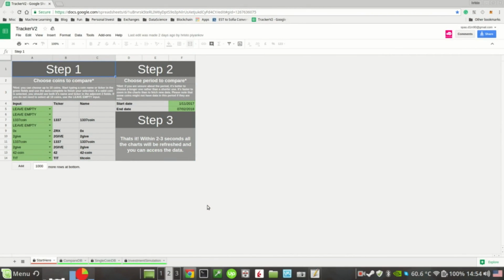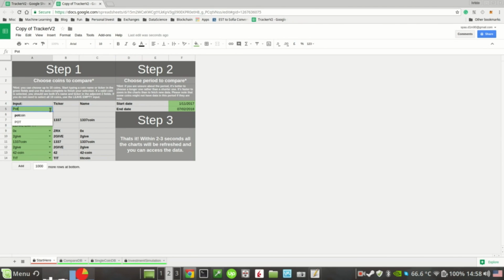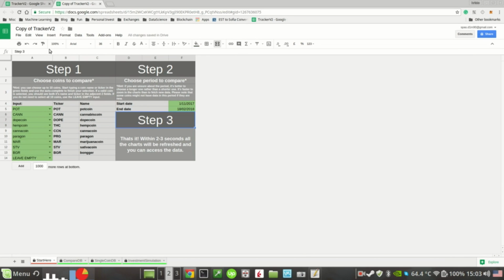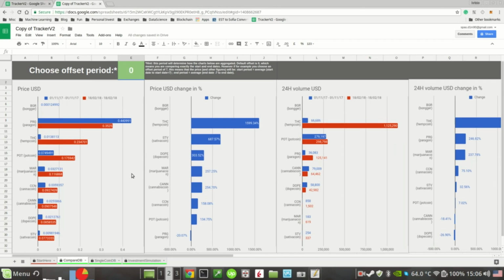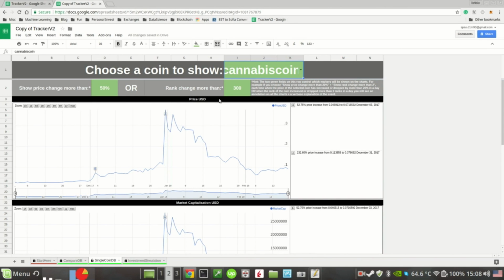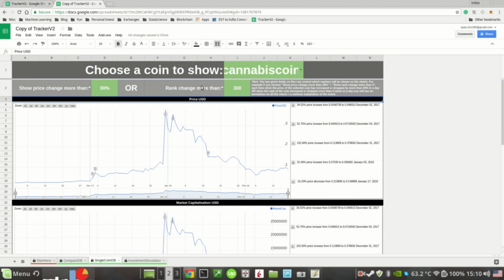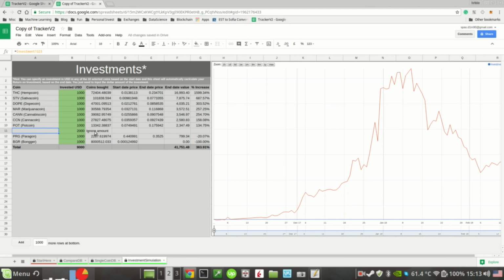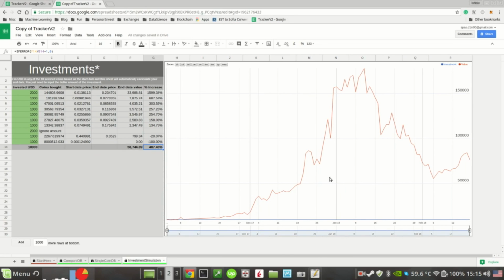Angel Token Research Tool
The "simpler" Angel Token Research Spreadsheet is here and this video will explain you how to use it at its most capacity.

Feel free to click: "File - Make a Copy" and copy the spreadsheet directly to your own Google account. Once you have made a copy you can then play around with it and test it in every way you want inside your own account.

A couple of things to note:

1. Please be a bit patient when you have clicked the "Input" dropdown menu in "Step 1" since the spreadsheet has to query a databse with our coin database, so it takes a couple of seconds to respond.

2. Our database only goes back to August 11th 2017 so that is the earliest date you should choose as a starting date for your comparison period.

We are collecting new data every day so the database will only get bigger...and we are also looking at various ways of scraping old data.

3. The "Offset period" in "Step 2" might not be completely intuitive so let me try to explain.

Basically if you leave it at 0 at the top in Step 2 then the comparison you will get is between 2 single dates.

If you enter for example "7" instead of "0" as the "Offset period" then you will compare two "1 week periods" against each other.

The spreadsheet takes the first date you added and adds 7 days to that, and at the same time it takes the last 7 days before the end date you have chosen.

4. Please understand that this is the "simpler" of the two tools we have been building, and this is only "Version 1.0".

We welcome suggestions on how we can improve it, although we already have lots of ideas we will implement as soon as we have started entering data in our own research database/software!

This spreadsheet is most useful when you want to compare a number of similar coins (up to 10 max) against each other to see which one is likely to be the best investment.

So as an example I have entered 9 pot coins to compare (plus "2Give" which is not a pot coin and irrelevant, but please ignore it for now as we are still working on some things), and I am comparing two one week periods against each other for all those 9 pot coins.

The first period starts on November 1st and stretches until November 7th, and the last one week periods stretches from one week ago until today (because I have the "Offset period" set at "7".

5. Please don't worry about the "SingleCoinDB" (Single Coin Dashboard) right now, because we are still working on that...

Feel free to have a look at the data it provides, but you won't be able to change the coin there just yet, but soon...

We have tried hard to make this spreadsheet as simple as possible to operate and play around with, so most things should be pretty easy to understand, but we will make a video by Monday or Tuesday at the latest explaining things in more detail.

Again, please copy it to your own Google account before playing around with it, rather than editing this version, so everyone sees the same spreadsheet.